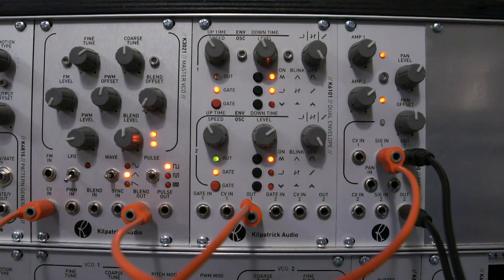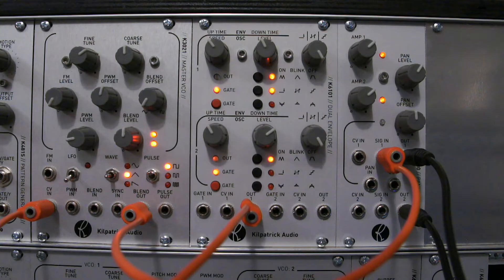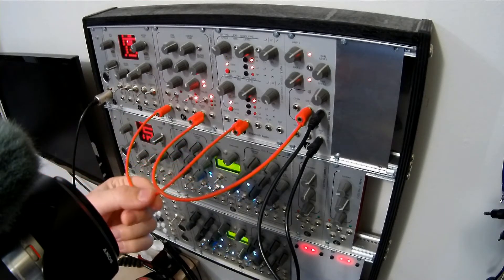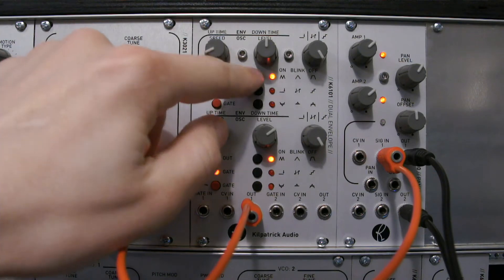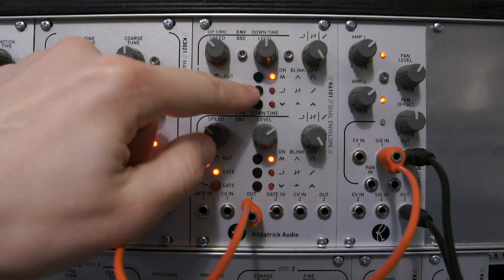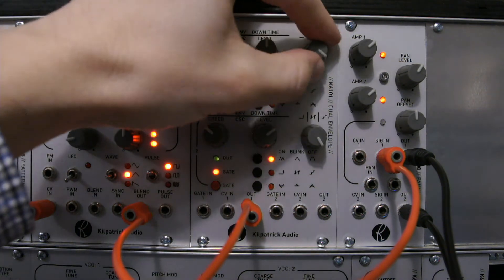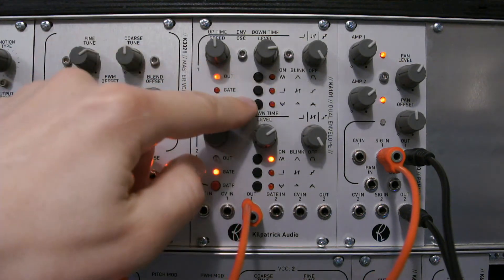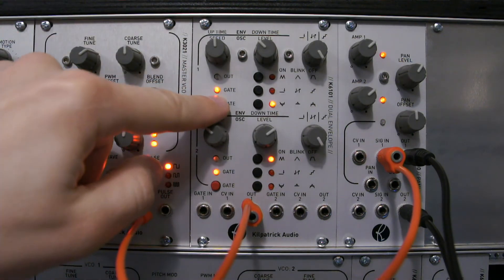K6101 Dual Envelope Module Demo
Check out the K6101 Dual Envelope Eurorack module from Kilpatrick Audio. The various modes will be described and demonstrated.